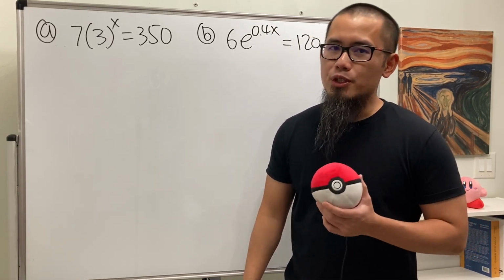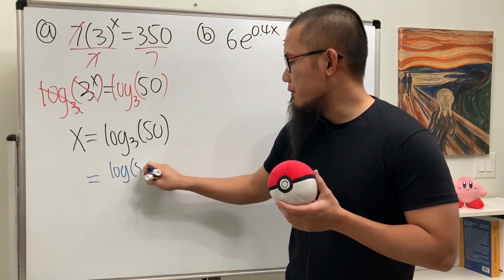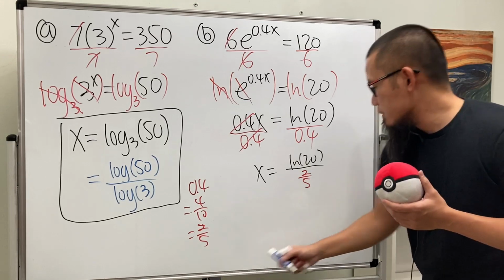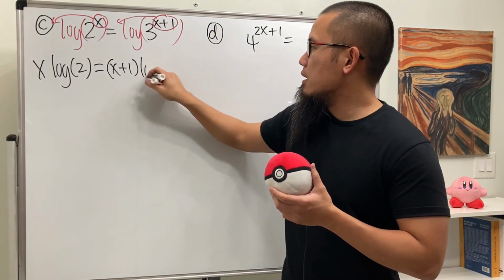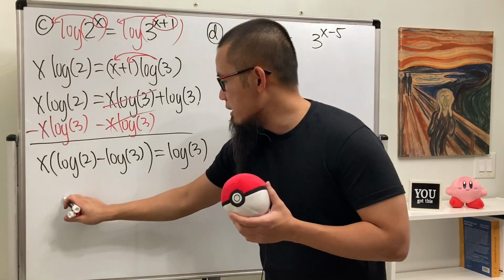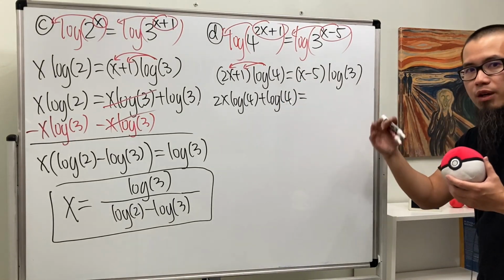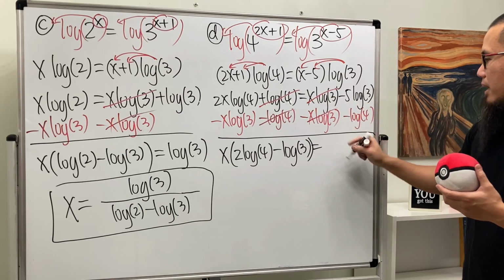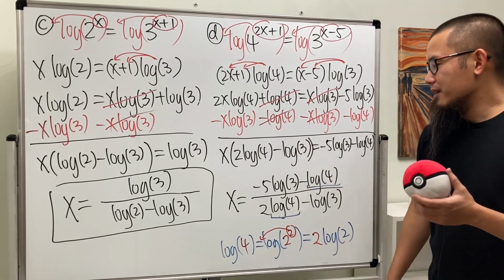When exponential equations have different bases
How do we solve exponential equations with the same base or with different bases? In this precalculus tutorial, we will do 4 examples of solving exponential equations. Remember the general idea to solve an exponential equation is to take the logarithm. There are some exponential equations with different bases that we can easily solve by taking the logarithm.

0:00 Solving precalculus exponential equations
0:16 Q1 Solving 7(3)^3=350
1:25 Q2 Solving 6e^0.4=120
2:43 Q3 Solving 2^x=3^(x+1)
5:17 Q4 Solving 4^(2x+1)=3^(x-5)